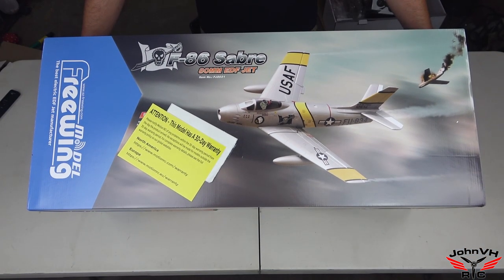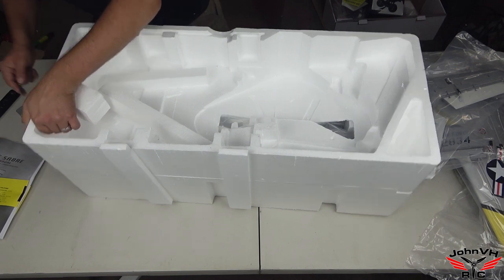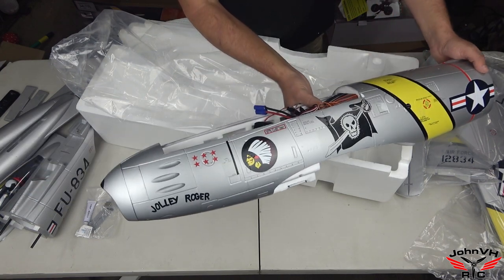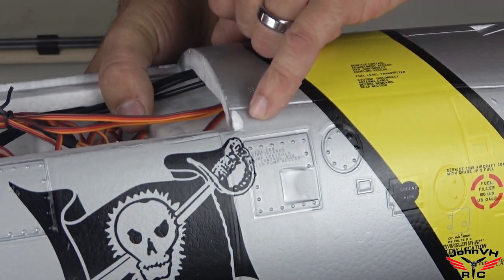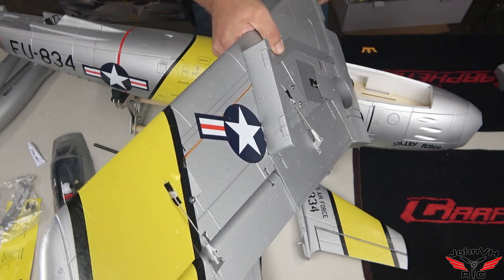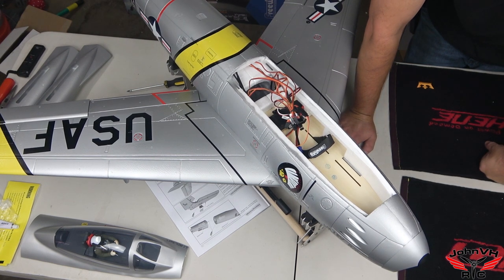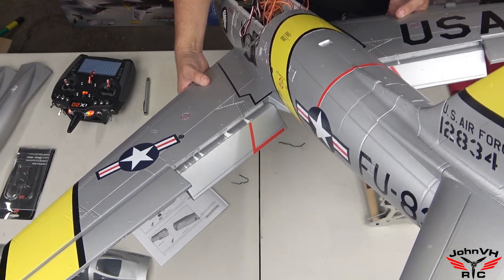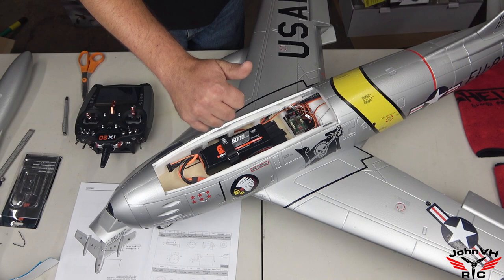UNBOXING AND BUILD Freewing F-86 Sabre High Performance 80mm EDF Jet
6s 5000 Lipo Battery OR at HH
AR8360T Receiver OR at HH
IX20 Radio OR at HH
IX12 OR at HH
ISDT BattGo BG-8S Battery Meter
Video camera used
GoPRO Hero 9 Black
Quality Video camera
Insta360 Go2 camera used on this flight

Thanks to GBLynden for videoing. Check out his channel.

Version Info: This is the High Performance version of the Freewing F-86 Sabre 80mm EDF Jet. This version includes a powerful 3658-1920Kv inrunner motor with 9-blade fan, 100A ESC and hybrid metal gear servos.

The Freewing 80mm EDF F-86 Sabre is modeled after the North American F-86F that was flown by USAF Ace Captain Clifford D. Jolley. Captain Jolley, call sign "Jolley Roger", flew in the 4th Fighter Interceptor Wing of the 335th Fighter Interceptor Squadron (Chiefs) during the Korean War and is credited with seven confirmed enemy victories. Such a famous plane deserves a scale model which lives up to legend of Captain Jolley, and Freewing has delivered with the 80mm EDF F-86.

The first thing you will notice about the Freewing F-86 is it's scale appearance and accurate proportions. You won't find a non-scale, over-sized intake on this jet; Freewing has created this famous jet in perfect proportions while not sacrificing performance. Speaking of performance, the Freewing F-86 uses the new 80mm 9-blade EDF combined with a powerful 1920Kv motor for awesome speed and incredible maneuverability.

The sound produced from the 9 blade EDF is sure to turn heads at the flying field. While 5 and 6 blade EDFs produce a high pitched whining sound, the 9 blade EDF produces the "whoosh" and air crushing sound similar to a gas turbine jet. Additional upgraded features include an 100A Hobbywing ESC, 9g precision hybrid servos, electronic retracts with full metal shock absorbing struts, scale drop down flaps, and magnetically removable drop tanks. Keep Captain Jolley's legend alive, own the Freewing 80mm EDF F-86 Sabre Fighter Jet.

 Visit the Official Freewing 80mm F-86 Sabre Discussion Thread on HobbySquawk.com for additional photos, videos, reviews, and customer Q&A.

Includes:
Freewing F-86 Sabre High Performance 9B 80mm EDF Jet - PNP
Features:
NEW! 9-Blade factory balanced EDF with a powerful brushless 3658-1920Kv inrunner motor
NEW! 100 Amp Hobbywing ESC with 5A BEC
NEW! Hybrid metal gear servos throughout
Composite fan blades combined with metal EDF housing make the F86 AMA compliant (the fan blades themselves are NOT metal, so there are no flying restrictions)
Super scale details include hand painted pilots, scale drop tanks, machine gun turrets, airfoil panel lines, and super detailed USAF "Jolley Roger" graphics package
Electronic retractable landing gear with all metal shock-absorbing struts
Steerable, shock absorbing nose gear for enhanced ground maneuverability
Full function drop down flaps allow shorter take-off distances and slow, scale landings
Independently controlled elevators allow perfect trim and more responsive climb and descent capability
Drop tanks are connected via rare earth magnets to allow easy attachment and detactment
Carbon spars and EPO foam construction provide the perfect balance between strength and flexibility
Nylon hinges on all control surfaces (superior to foam hinges)
Outrunner motor, servos, ESC and EDF come pre-installed for your convenience.